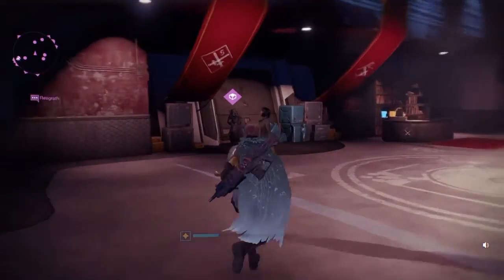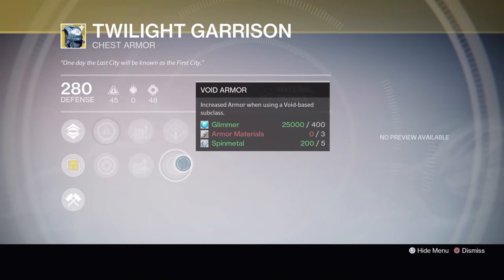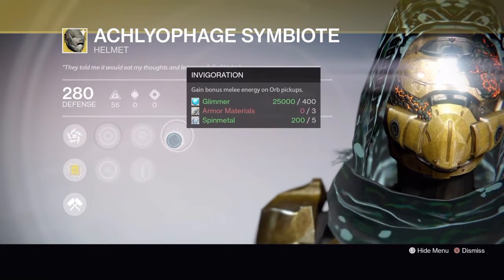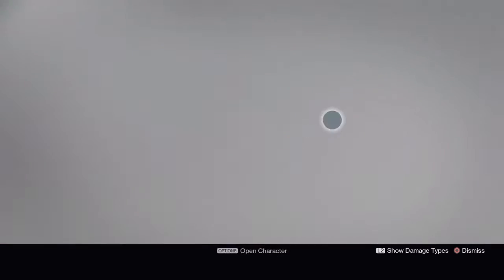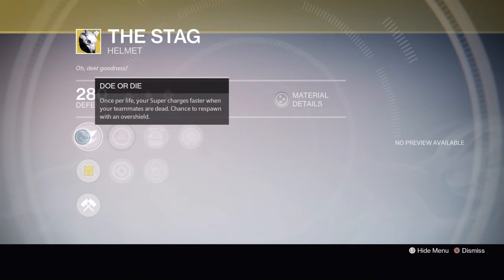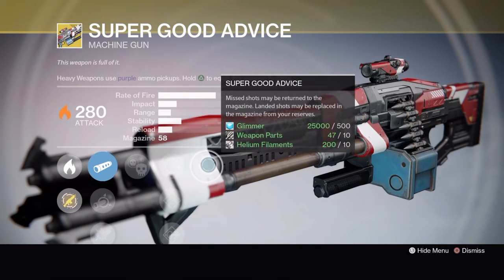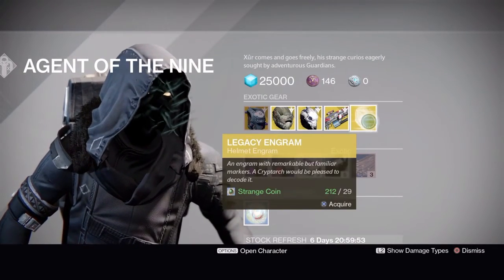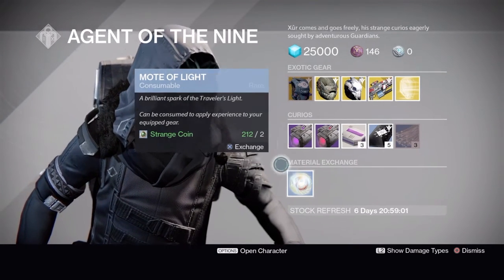Destiny: Xur Location May 13-15 2016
Xur's location for the weekend of May 13th to 15th 2016. He's got some Super Good Advice.